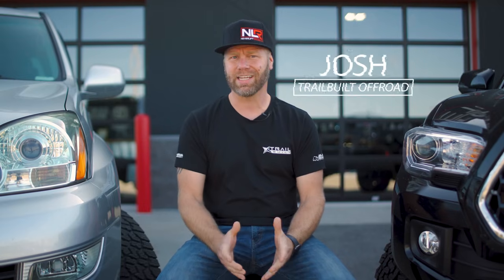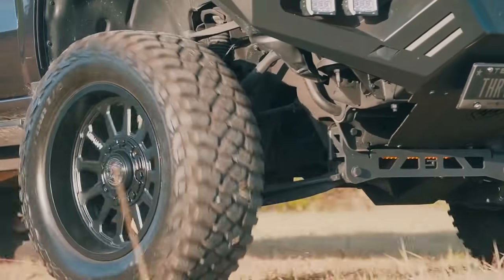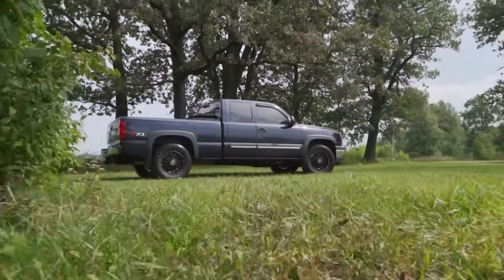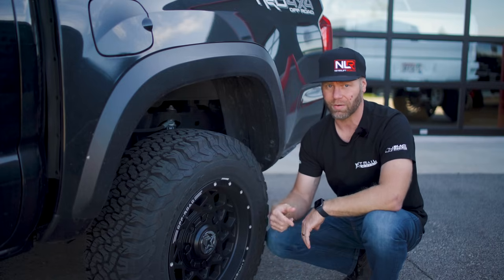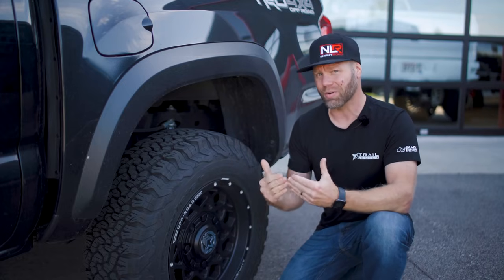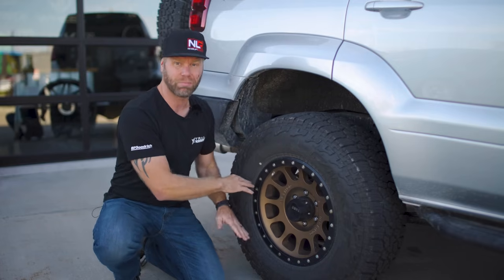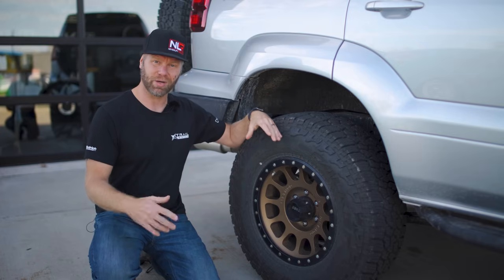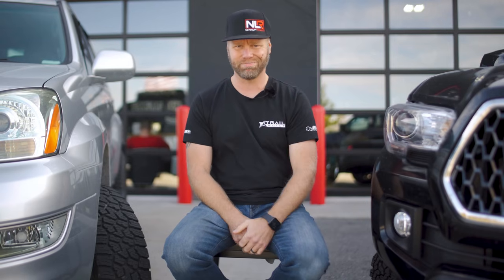BFGoodrich KO2 vs Falken Wildpeak AT3W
With getting question after question with these two tires, we figured we would start a new series and put tires head to head to give you guys a better idea of what tire is best for you. This week we're putting the BFGoodrich KO2 vs the Falken Wildpeak AT3W! If you do have questions, leave them in the comments below and let us know what tires we should put head to head next.